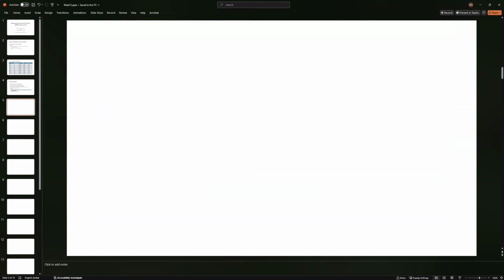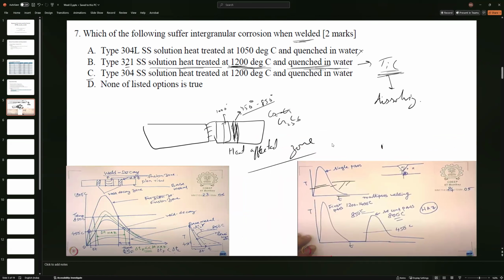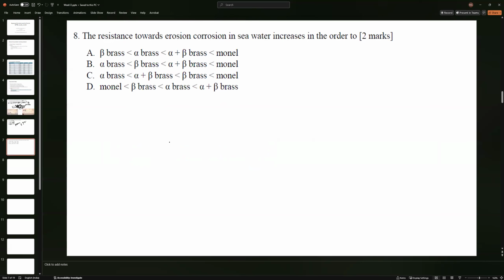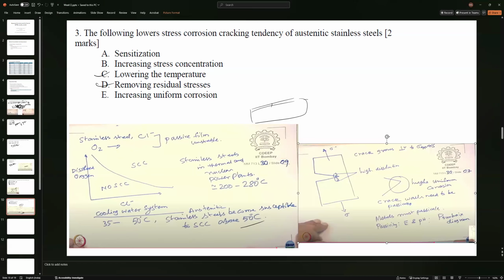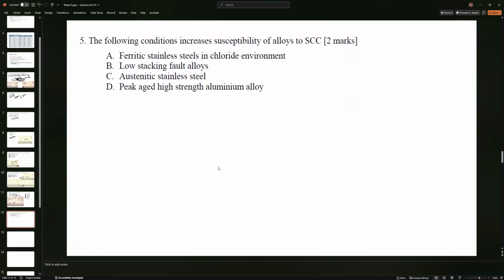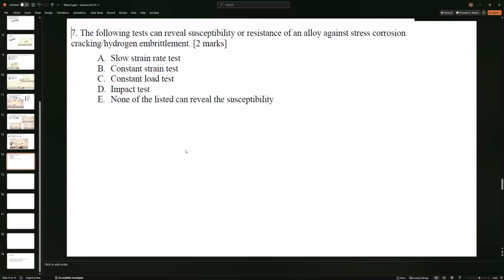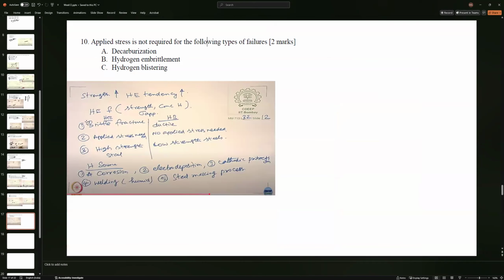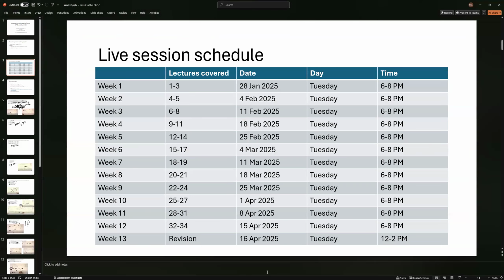Live Session - Week 12 - NPTEL noc25-mm03- Aqueous Corrosion and Its Control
This is a recording of the first live session conducted on 15 Apr 2025 for the course 'Aqueous Corrosion and Its Control". We discussed key points for the lectures from week 12

The next session will be on 16 Apr 2025